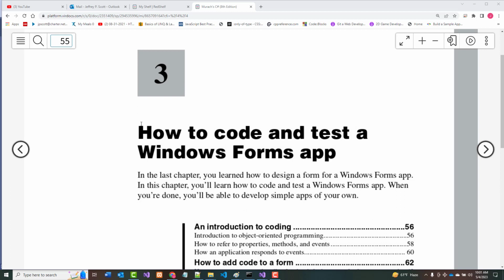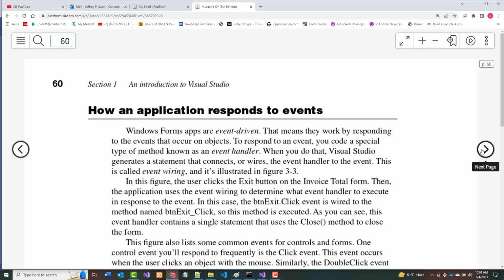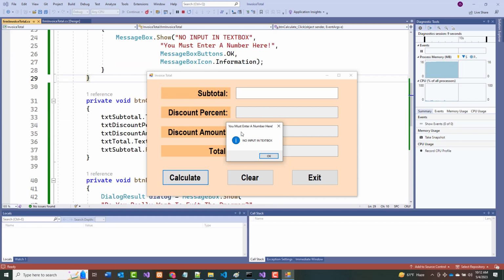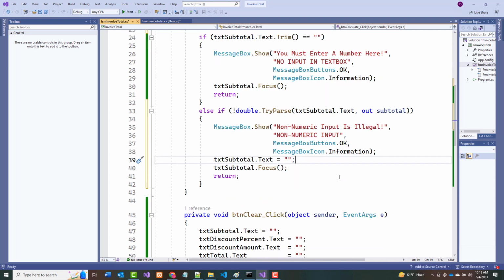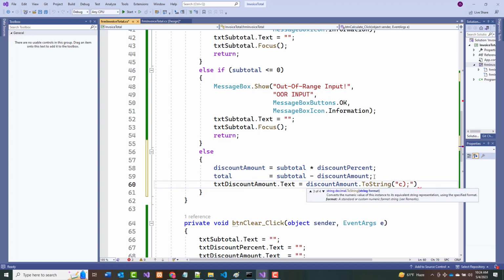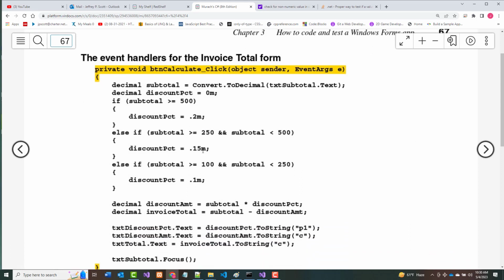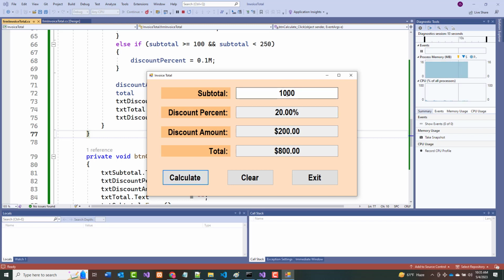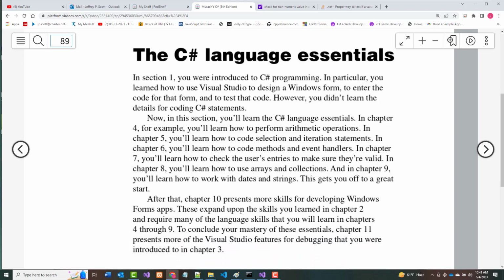Murachs C# - 8th Edition - Chapter03